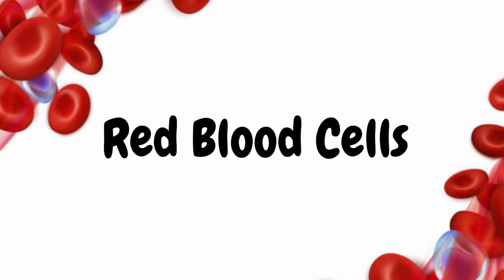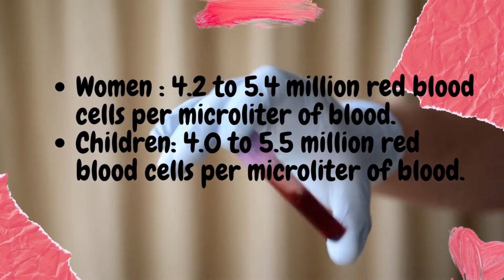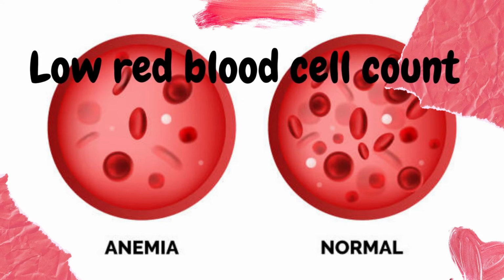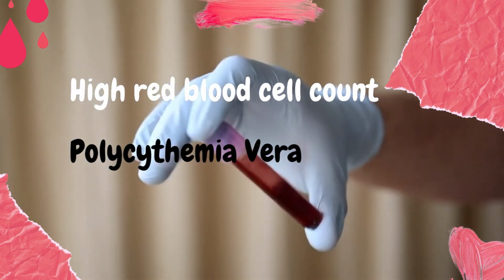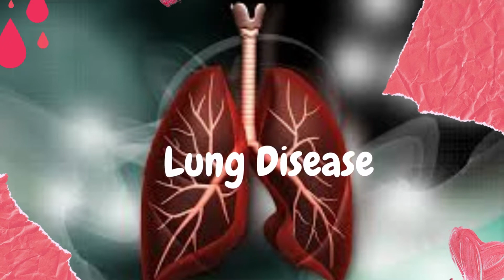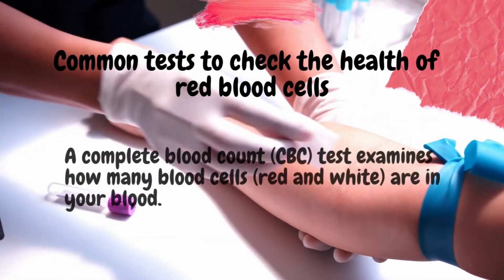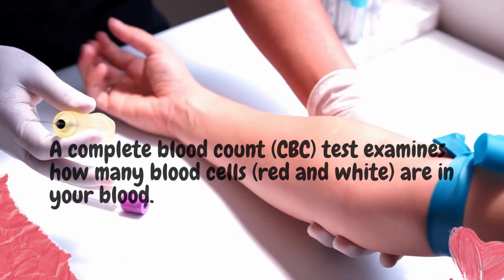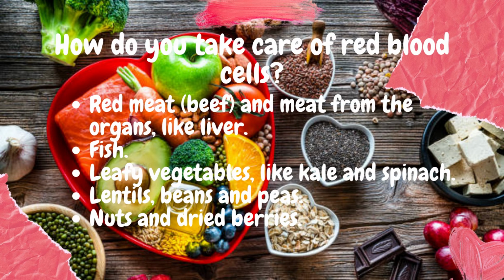Red Blood Cells/Conditions and Disorders of Red Blood cells/Part II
All about blood
Hi all! this video about the red blood cells
A short lesson about the conditions and disorders of red blood cells..